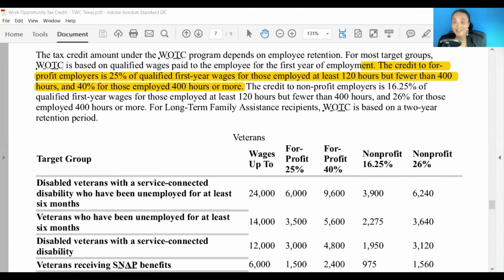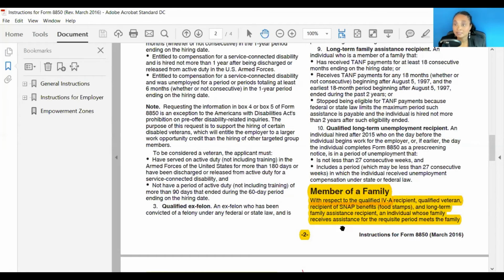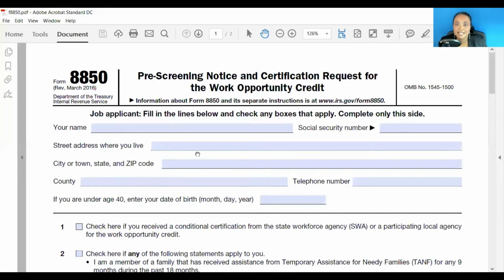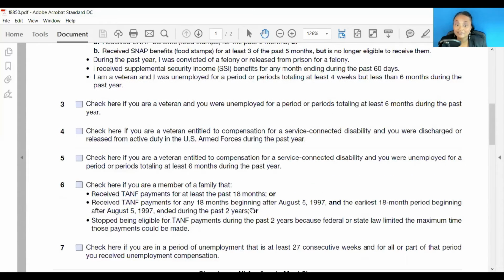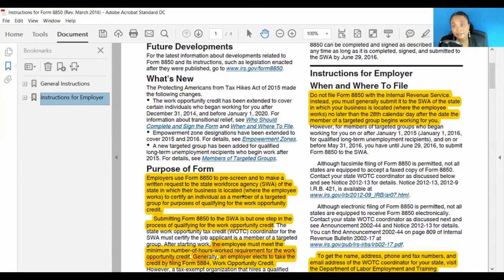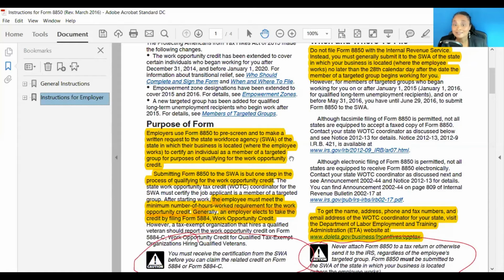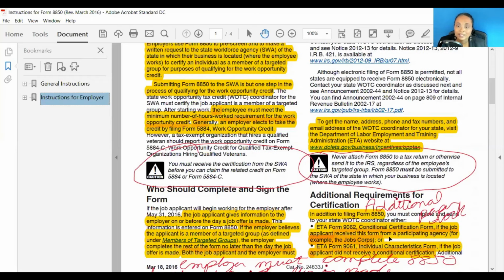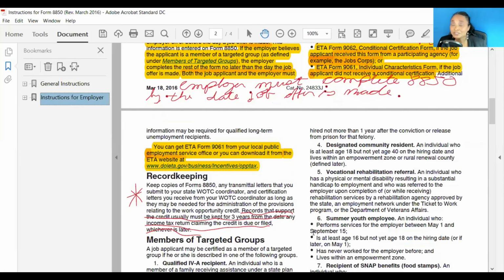Staffing Agency: Implementing Processes To Maximize The Work Opportunity Tax Credit (Part 2 of 3)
The IRS Work Opportunity Credit presents a plethora of savings for the Staffing Industry. Susanne Mariga, CPA walks Staffing Firms through a process of how to maximize the IRS Work Opportunity Credit to generate significant savings for their Staffing Firms while simultaneously doing good within the communities for which the Staffing Agency serves. This is a three (3) part video series.

The Mariga CPA Staffing Channel is dedicated to equipping staffing agency entrepreneurs with methods to maximize profitability within their Staffing Firms. Mariga CPA PLLC is a Certified Public Accounting Firm providing outsourced accounting, tax, and Profit First Coaching.